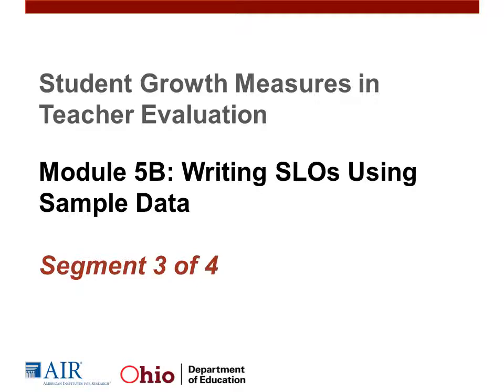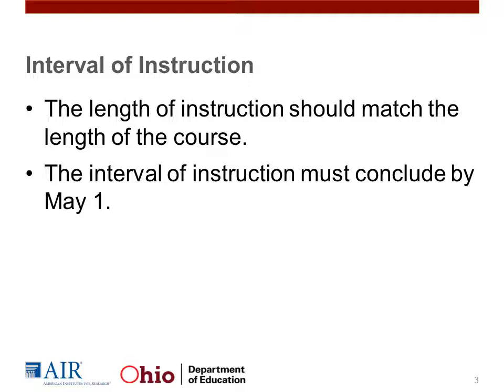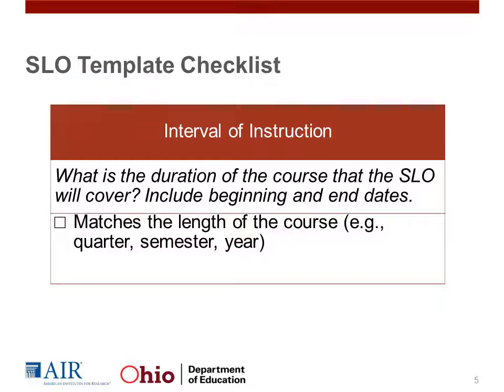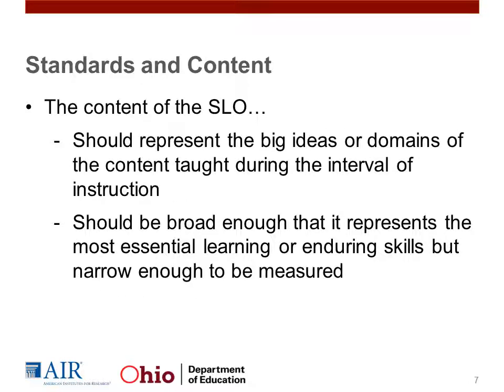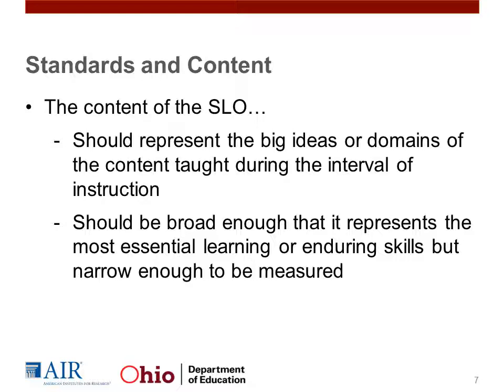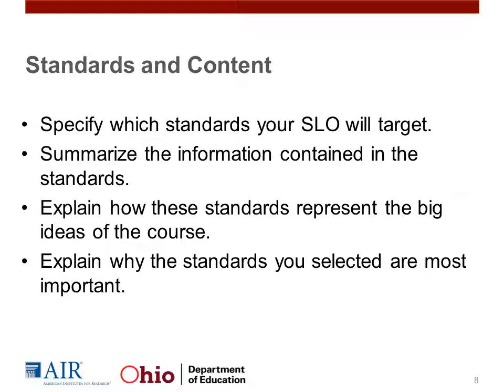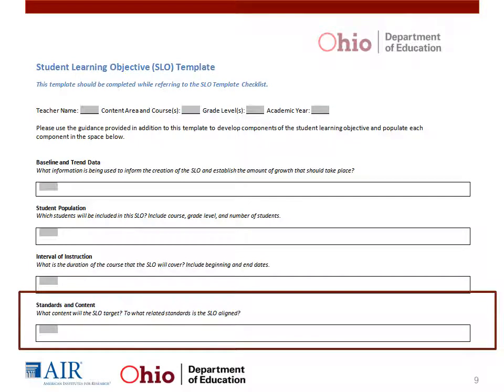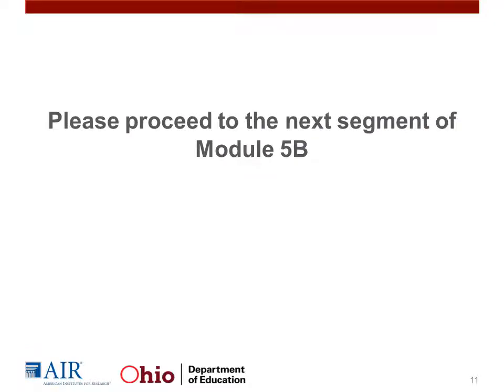Writing SLOs Using Available Data -- Module 5B 3 of 4